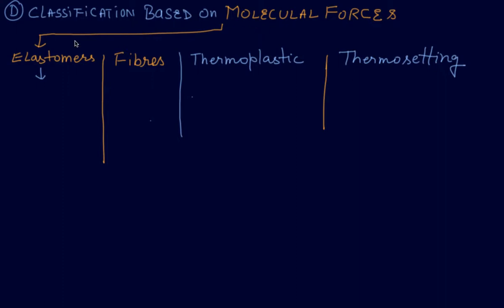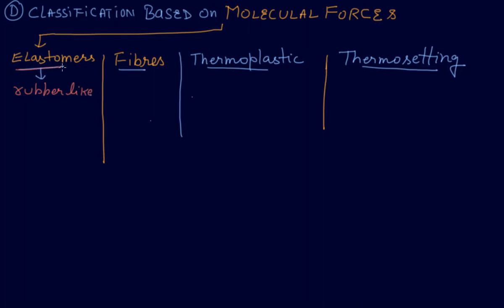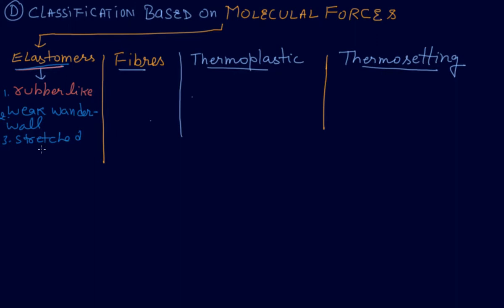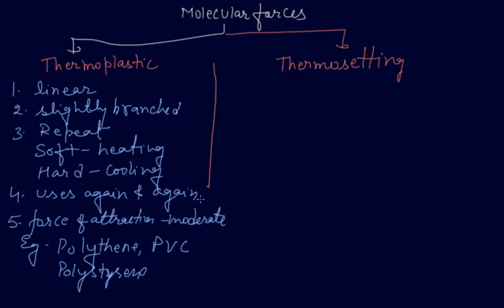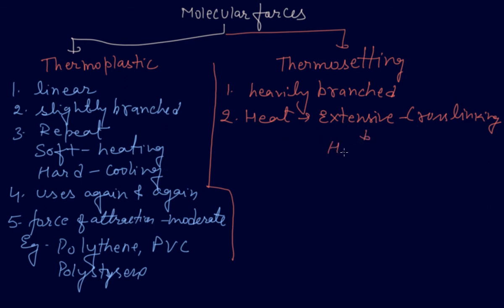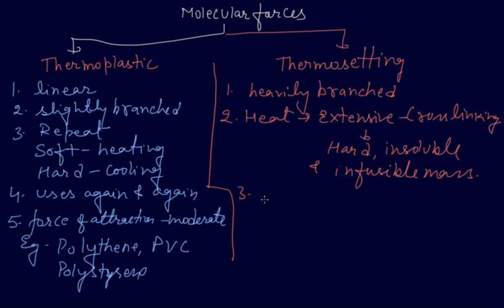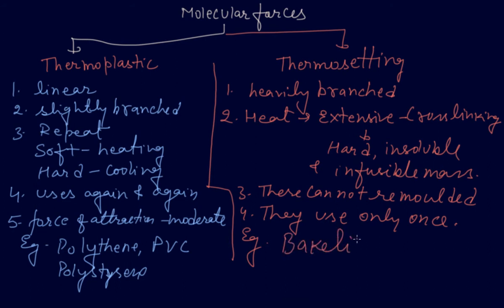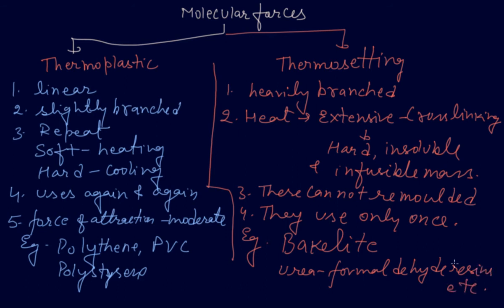Classification Based Upon Molecular Forces | Class 12 Chemistry Polymers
Classification Based Upon Molecular Forces | Class 12 Chemistry Polymers by Rajesh Chhabra